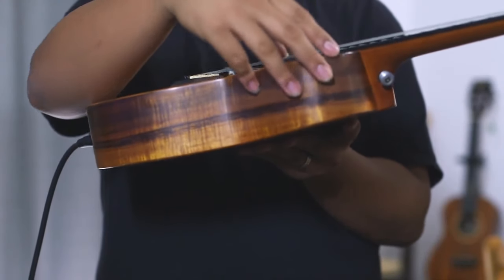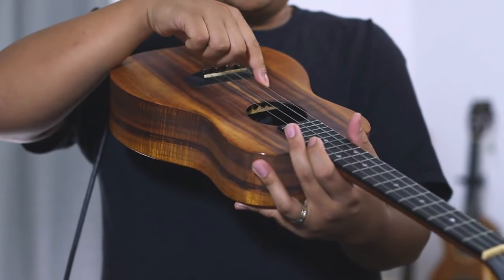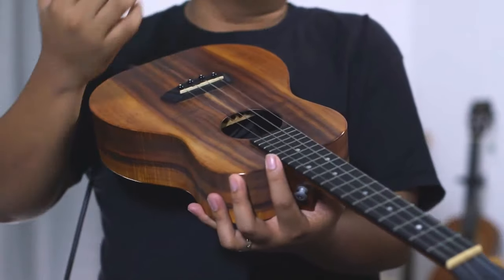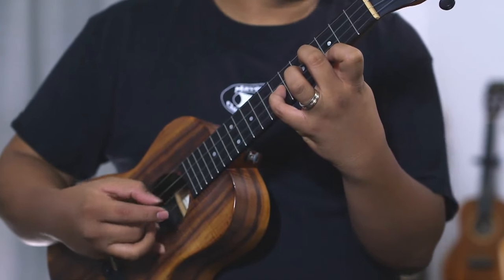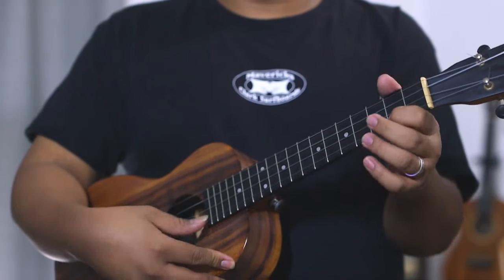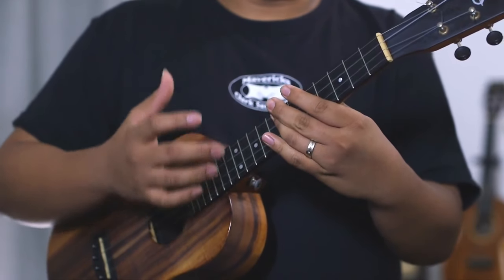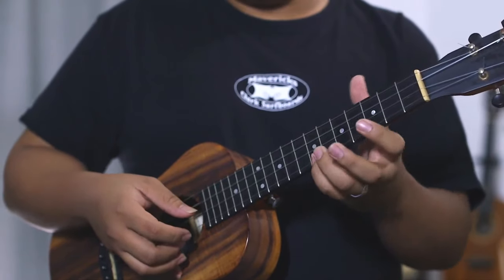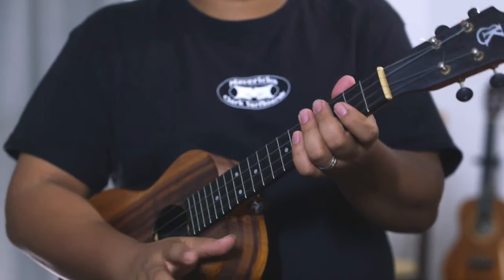TLL Podcast #39 – The Melty Christmas Chord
On this week's Live Lesson, the guys unveil their second songs from the song writing challenge. But first, they answer a few questions about pickups. Aldrine kicks off the song writing showcase with his Monster Hunter inspired instrumental. Kahai follows with his pop punk / Nintendo-esque song baby. And Aaron brings it home with his oh-so-sweet "sad Christmas song". Each of them explain their song writing process and musical choices. They wrap up the lesson by setting up the rules for the next challenge.

Questions asked this Week:
0:00 Intro

1:30 What's the pros and cons of active vs passive pickups?

9:50 Do you install pickups yourself?

13:25 Which pickup do you recommend?

21:40 The Song Writing Challenge

24:25 Aldrine's Song

32:25 Kahai's Song

38:40 Aaron's Song

52:40 Songwriting Challenge #3

56:55 Will there be a Live Lesson on the 27th?

Aloha,
-UU Staff